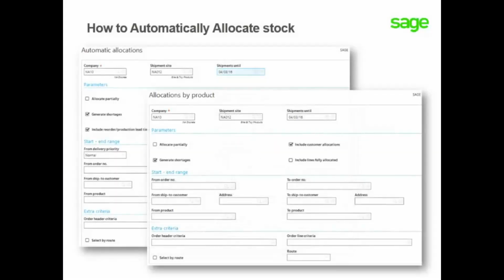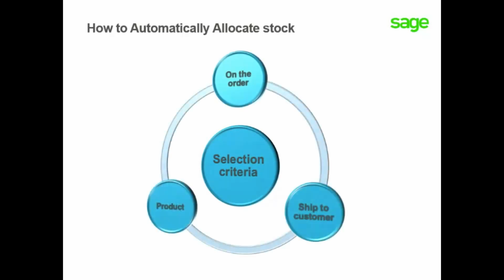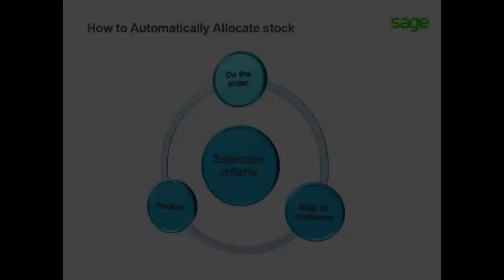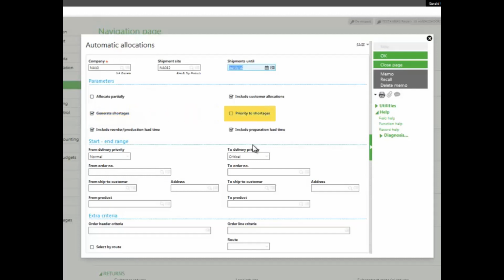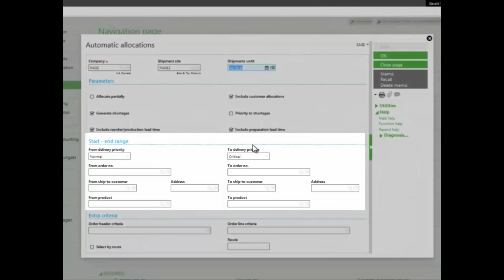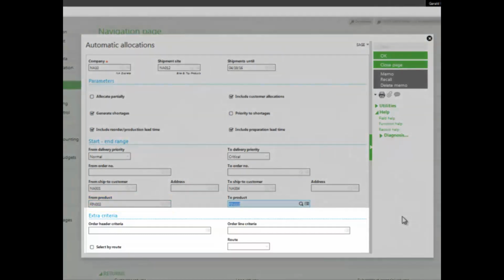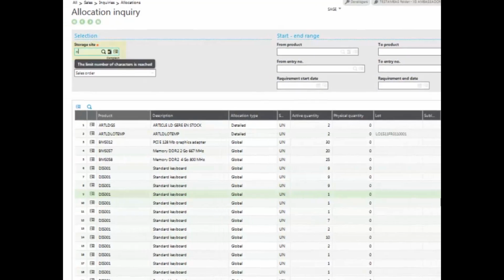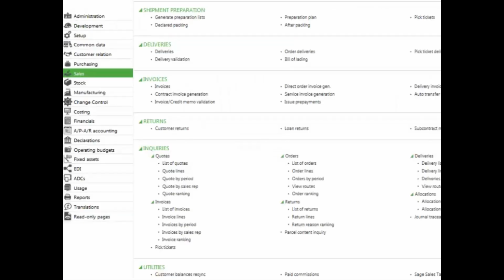Sage X3 - How to Automatically Allocate Stock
In this Anytime Learning, you will learn how to automatically allocate stocks through order-by-order or by product. You will also learn how to allocate with the Global and Detailed settings as well as view the results of the allocation in an inquiry.